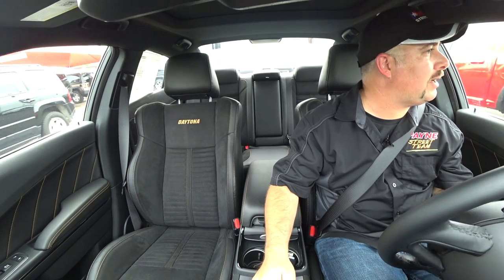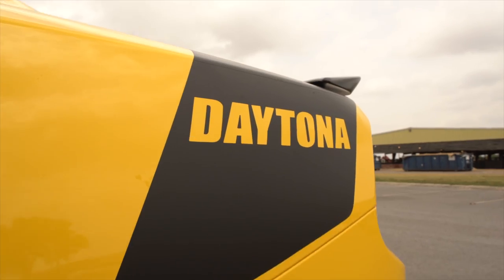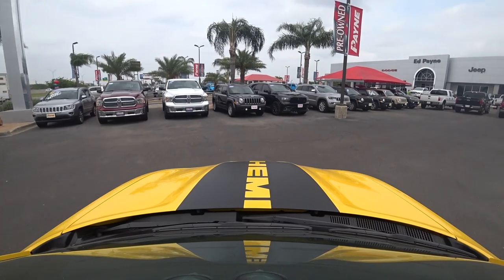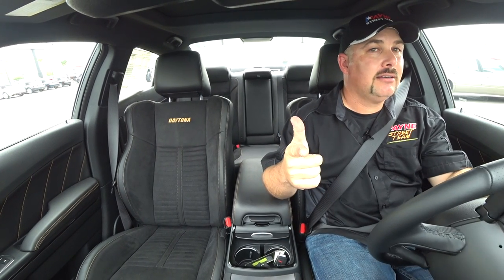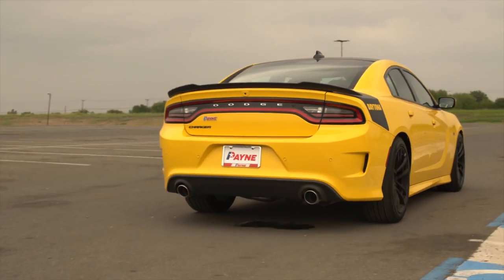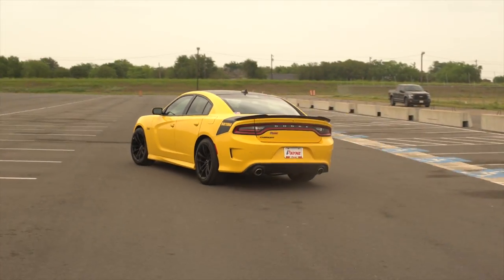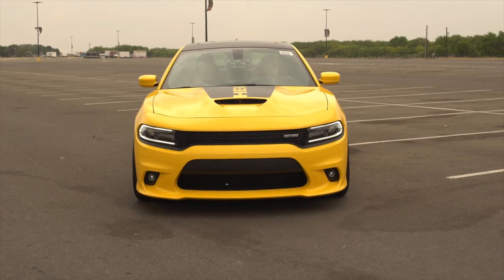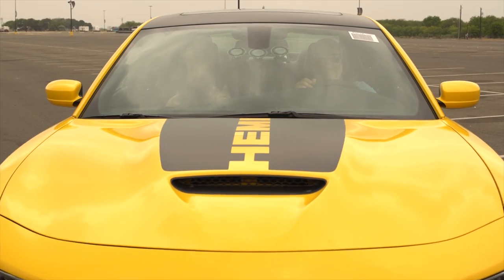Payne Street Team Test Drive Episode 4 w/Patches KTEX driving the Dodge Daytona Charger